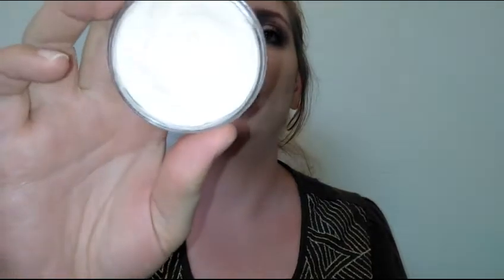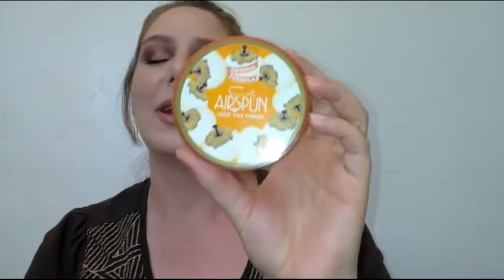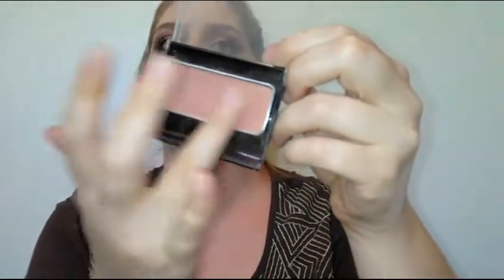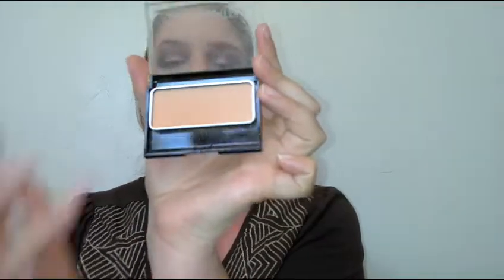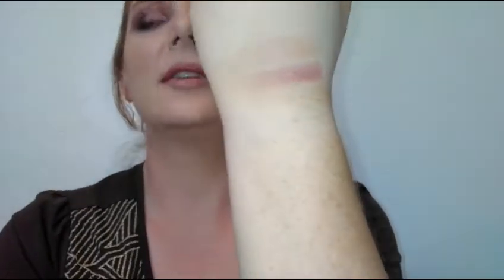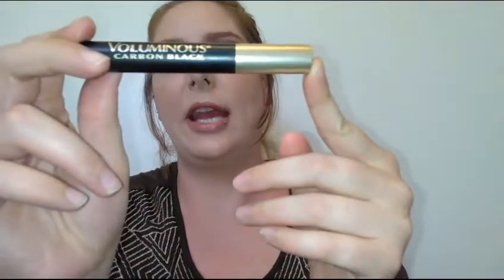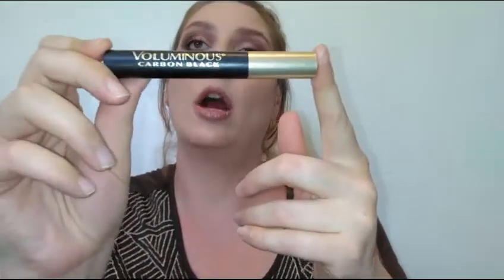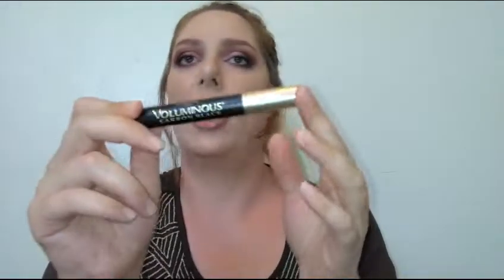Back To School Makeup Must Haves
School is right around the corner. Whether you are in high school, Collage, a teacher or a parent that has to buy tons of back to school stuff for your kid. I got you covered. These products are tested, tried and true and so very affordable.

To purchase this product on Amazon

* Coty Airspun Translucent Extra Coverage Powder

* Profusion Highlight and Contour Palette 1

* Wet n Wild Coloricon 10 Color Eyeshadow palettes

* Maybelline Expert Wear Twin Eye and Brow Pencil in Dark Brown

* Maybelline Vivid Hot Lacquer in Charmer

* Loreal Les Macarons Infallible Pro Matte Liquid Lipstick

* Maybelline Superstay Matte Ink Lipstick

* Wet n Wild Megalast Lipsticks